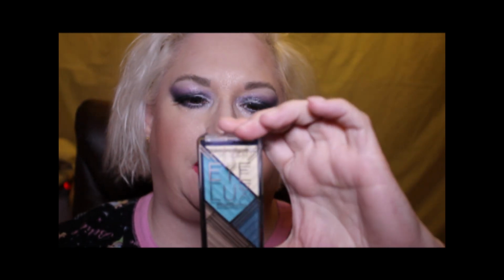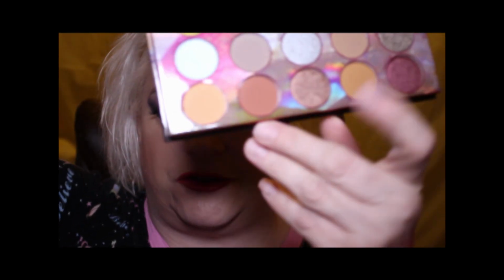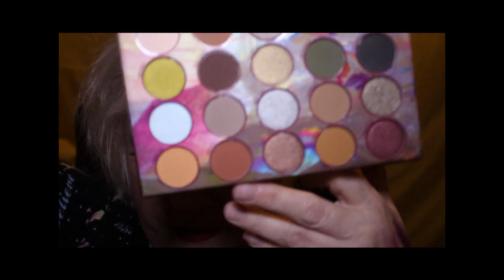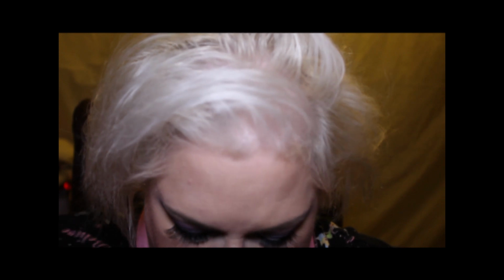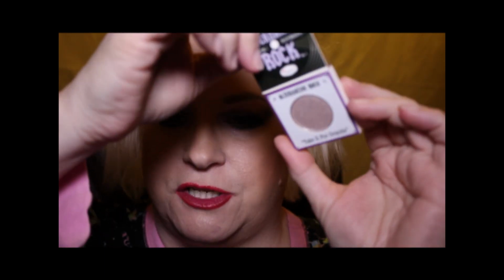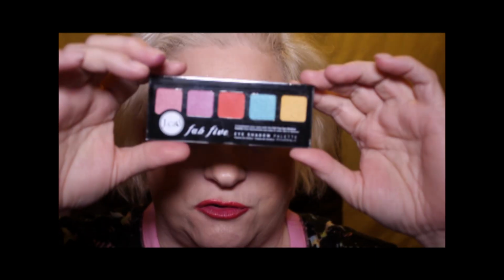1000 Subscriber Appreciation** Click on this video to enter for this amazing gift!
Hello all you beautiful lovely people.  This is an appreciation gift to give one  my subscribers when I hit 1K.   Anyone is eligible to win! Good Luck everyone!

HOW TO ENTER (required):
4. Comment on this video and include what I ask in the video (include your IG handle)
BONUS ENTRIES (unlimited):
1. Tag 3 friends (not business/celebs) on my Instagram gift photo - you can do this as many times as you want!
2. “Add post to your story” by clicking the share button on the Instagram giveaway photo

* WINNERS CHOSEN AT RANDOM*

This is not sponsered by YouTube or any brand.  All gift items I purchased. You must be 18 to enter.

34 Wadesfield DR.
Greenbrier, AR 72058